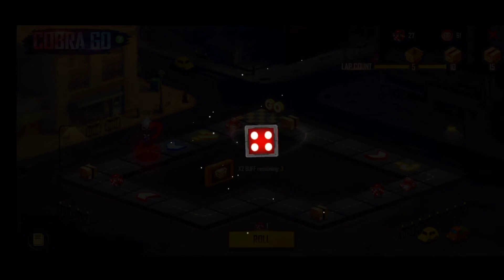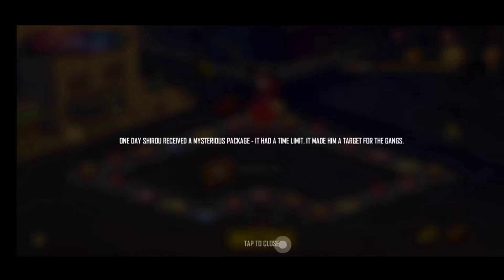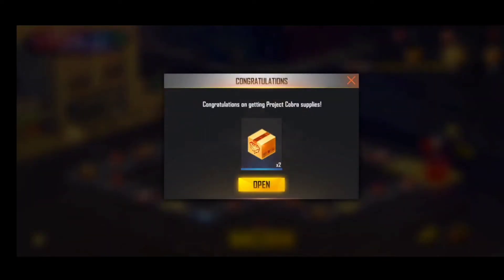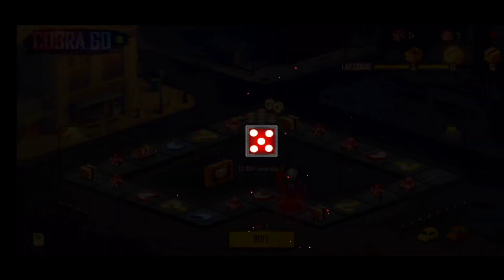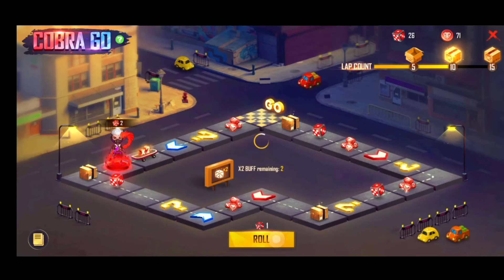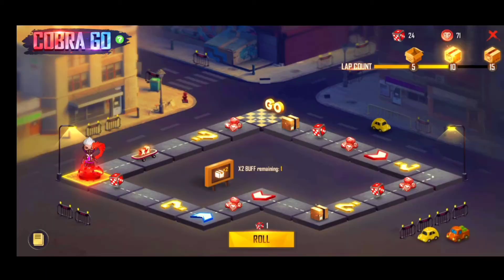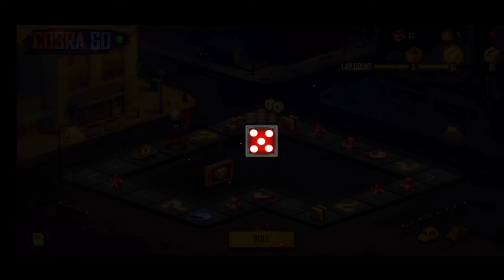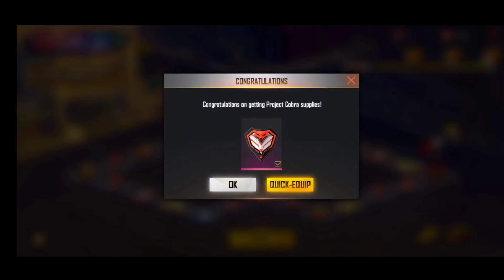HOW TO GET LEGENDARY COBRA PIN IN FREE FIRE MALAYALAM